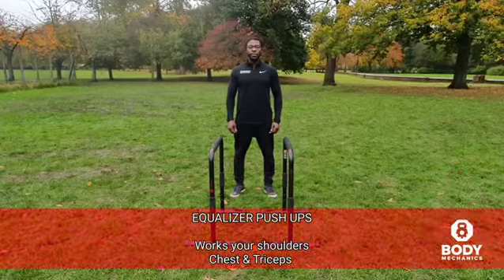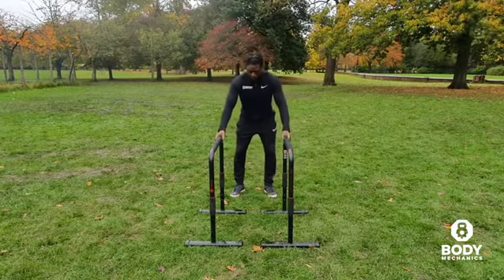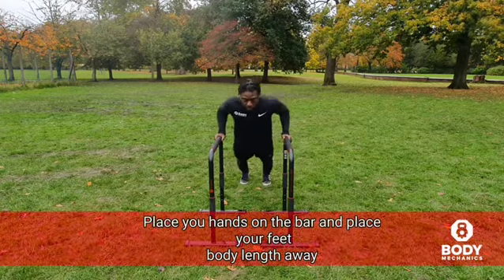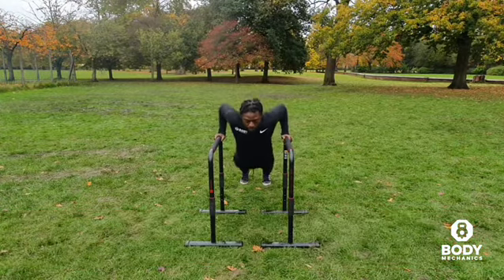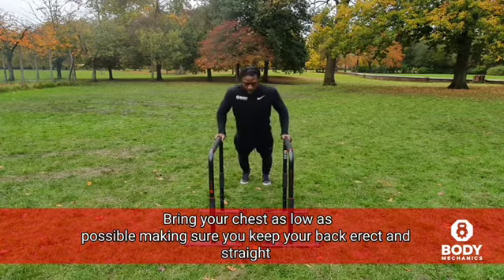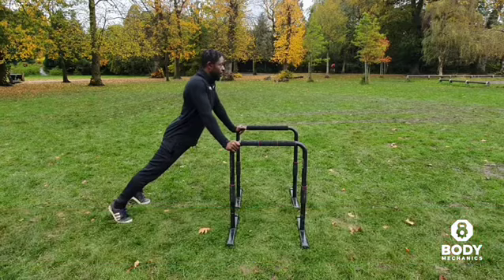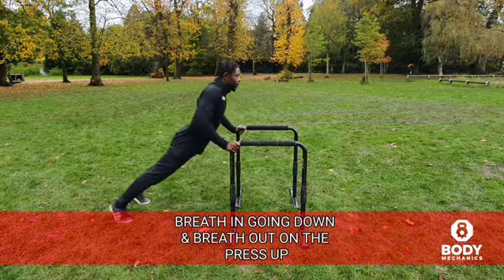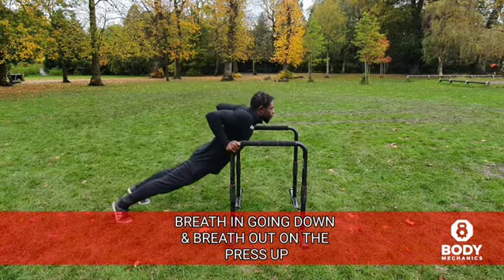EQUALIZER PUSH UPS BODY MECHANICS UK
Bootcamp Exercises

A new Body Mechanics Series.
These videos have been compiled to help all those that attend or are thinking about attending our Body Mechanics Boot Camps to better understand and execute the exercises in camp.

Todays exercise is the EQUALIZER PUSH UP.

This exercise works your Shoulder muscles , Chest muscles and Triceps muscles primarily.

Give the video a watch and arrive to bootcamp in the know allowing yourself to be better equipped at maximising the benifits for a stronger you.